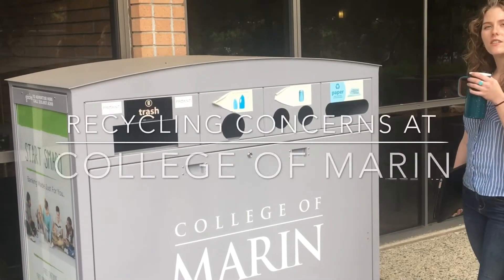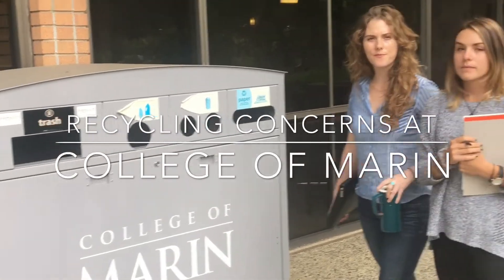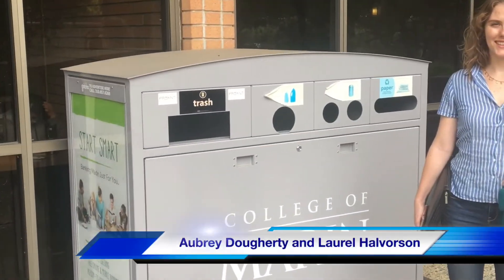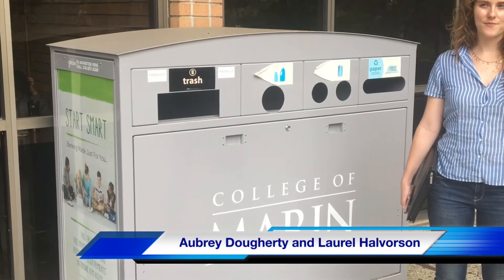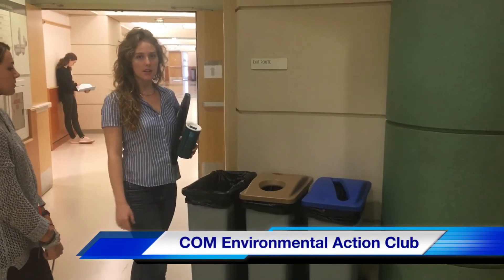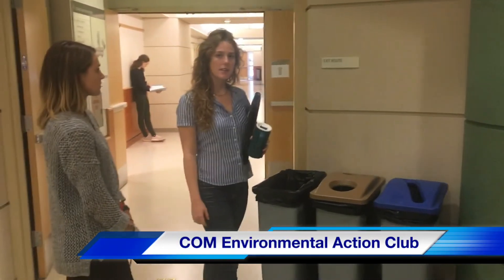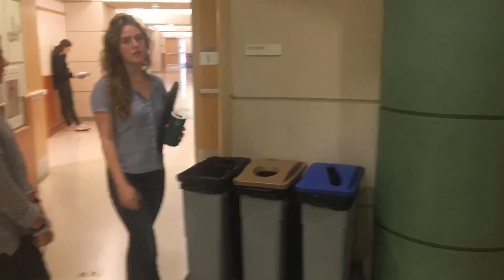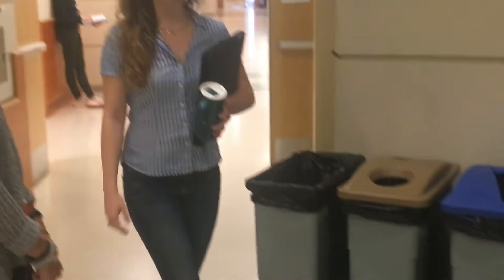COM students push for better recycling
COM students push for better recycling (Keri Brenner - Marin Independent Journal)